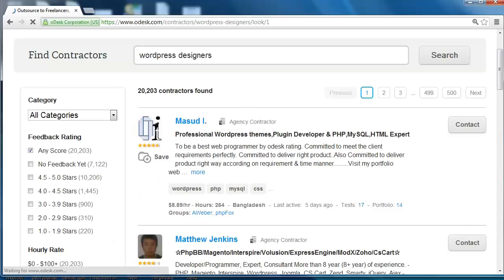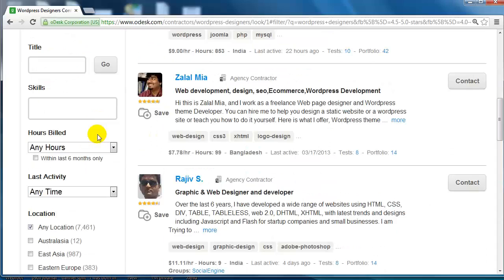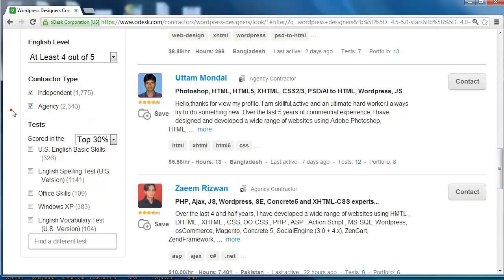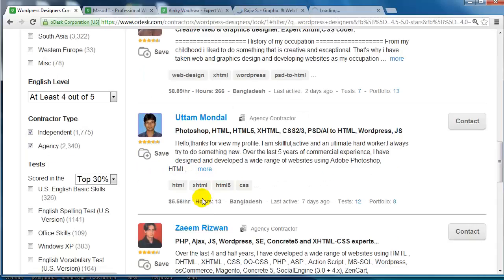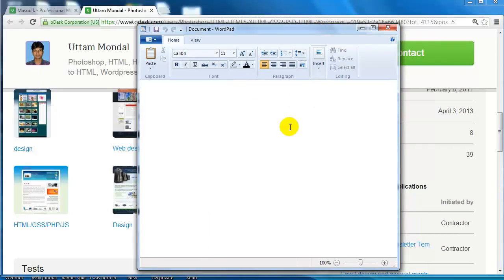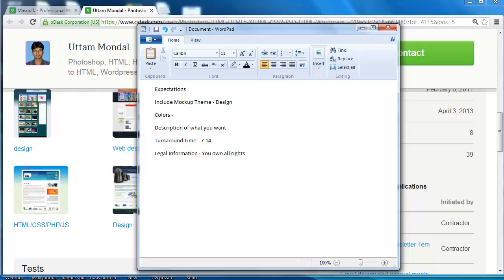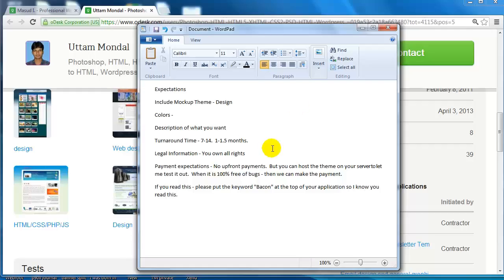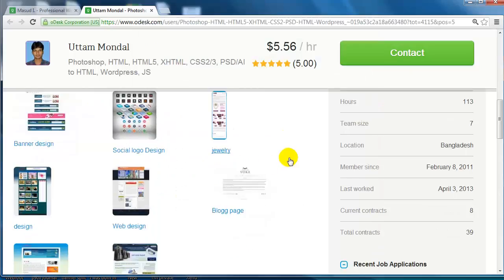Free Tutorial - Make Premium WordPress Theme Tutorial - Video 5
A step by step free tutorial to learn how to create WordPress Themes